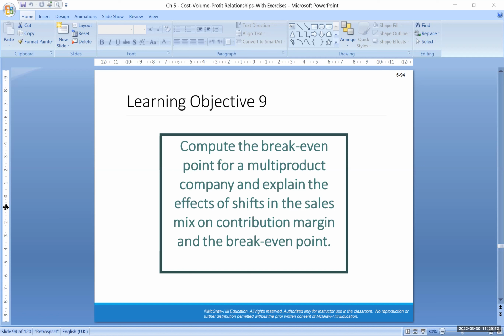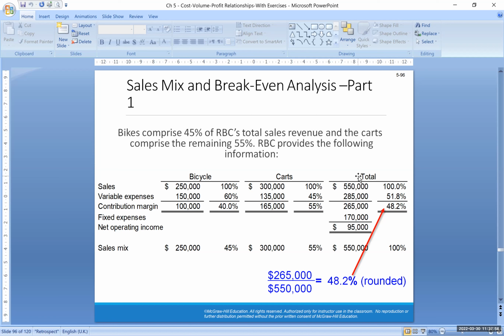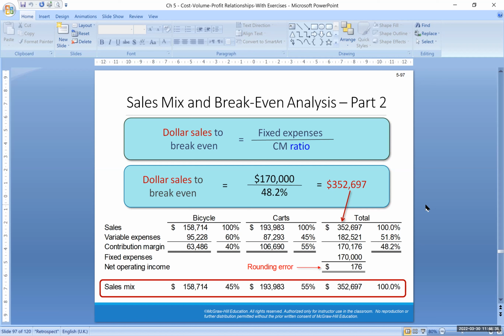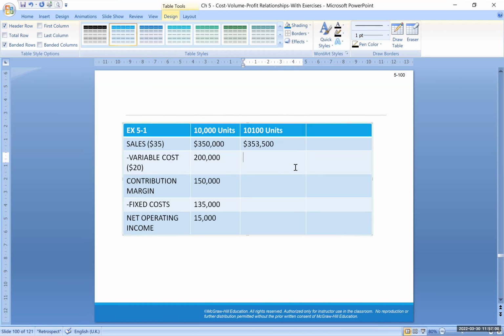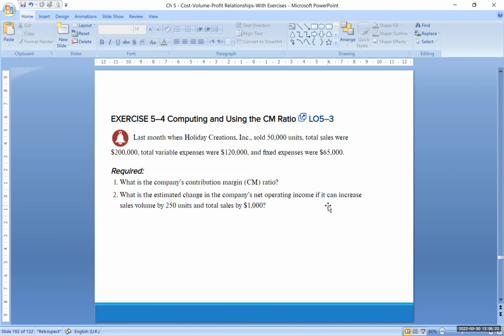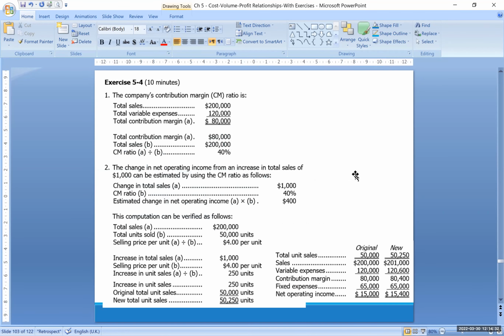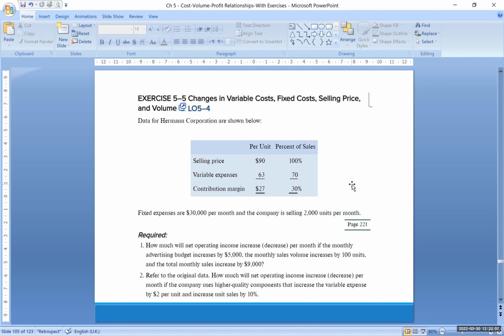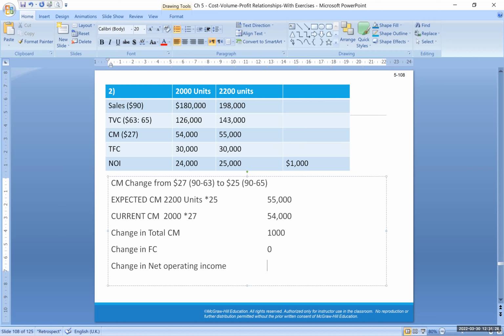PSUT Managerial Accounting Chapter 5 Lecture 4 - Exercises -